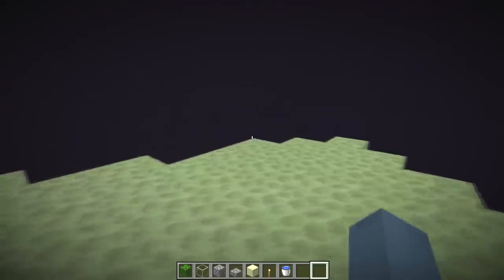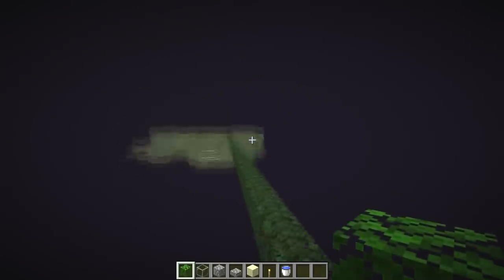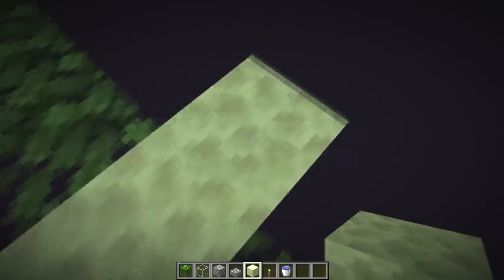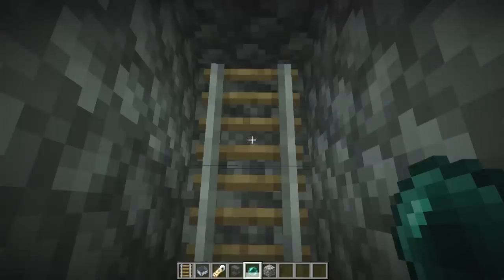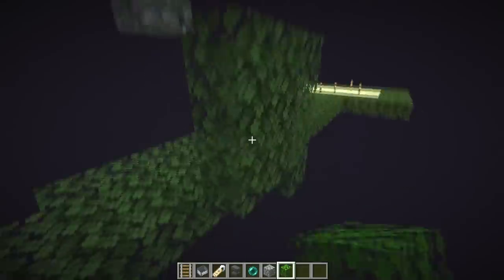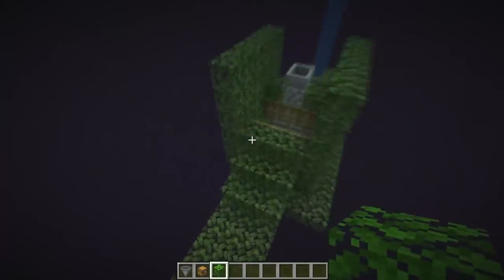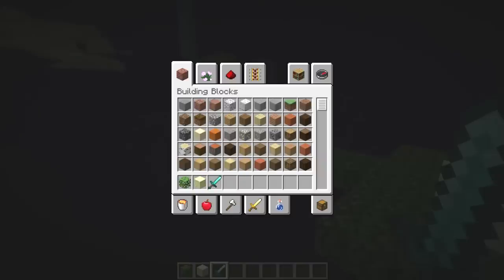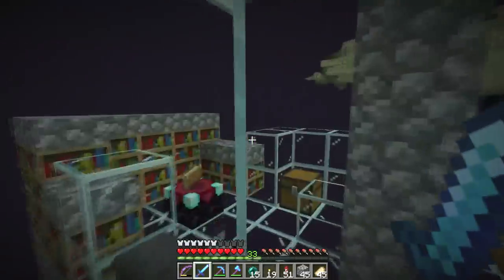Minecraft 1.15 Enderman Farm Easy and Simple Build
This is a enderman farm for minecraft 1.14.4 and 1.15 (the version I built it on) and I built it on java edition but it should work on bedrock edition and PS4 as well. This is great for loads of easy and fast XP in this farm and you will get a lot of ender pearls too.